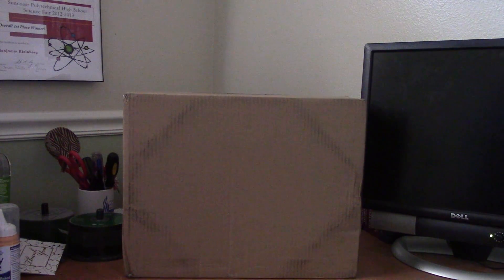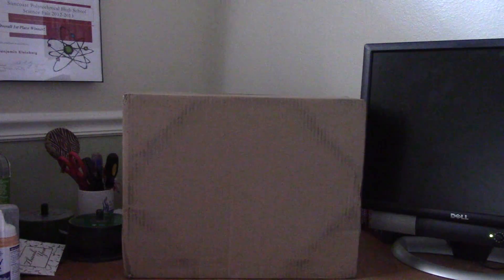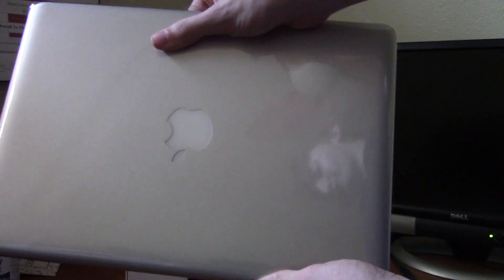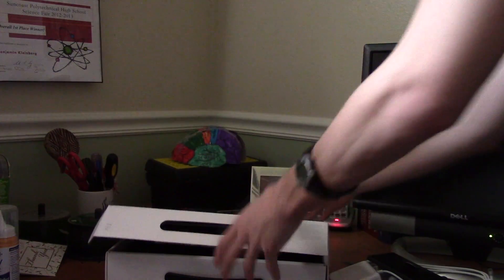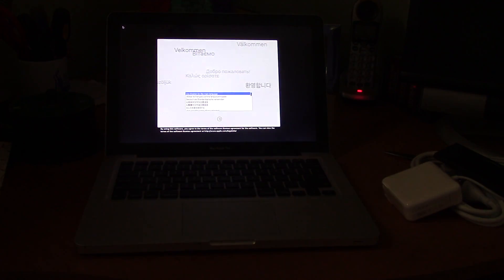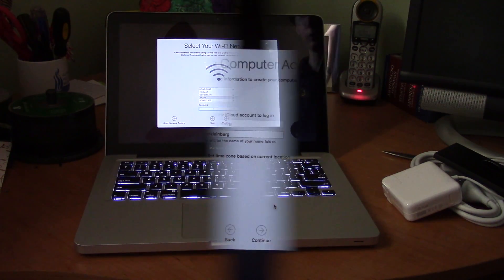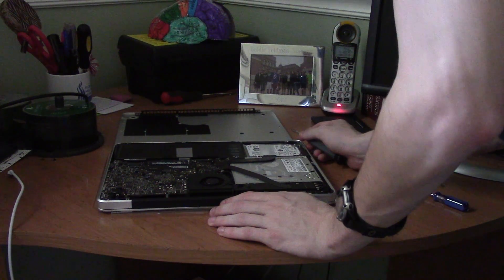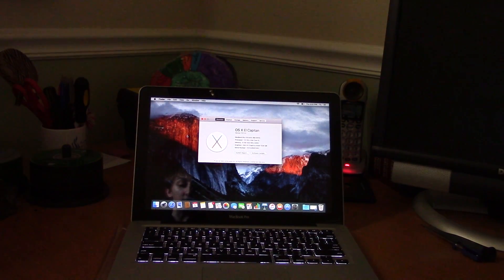Refurbished MacBook Pro Unboxing and RAM Upgrade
Recently, I decided I was going to switch to the Mac for editing, since that's one of the strengths of Apple computers. I know many of you want to stab me, but don't worry. I'll still make videos of old PCs and other Windows related videos. I got this refurbished from the Apple website for $849.99. It's a base model, but as you'll see in the video, I upgraded the factory 4GB of RAM to 8GB. This is a mid-2012 model MacBook Pro.

Specs:
2.5GHz Intel Core i5 Dual Core
8GB RAM
500GB 5400RPM HDD (Will be upgraded to an SSD in a later video)